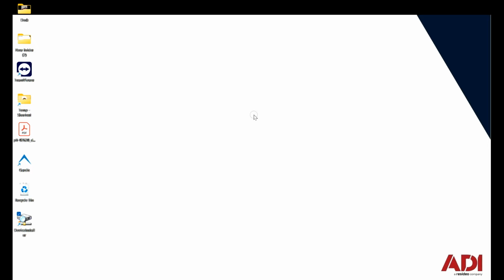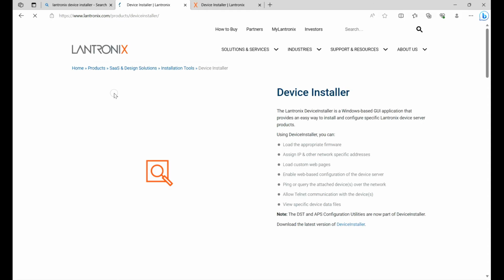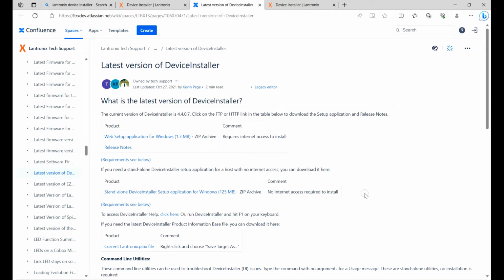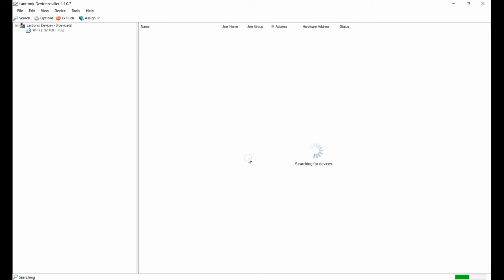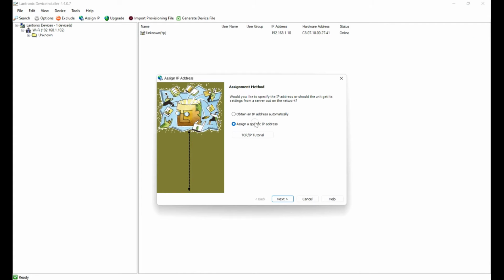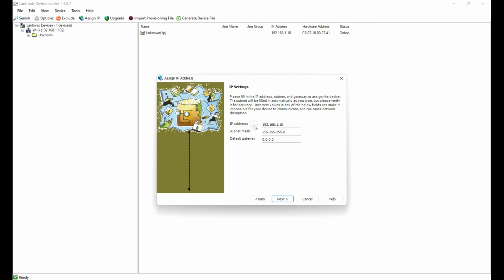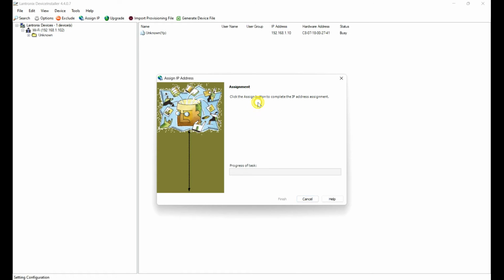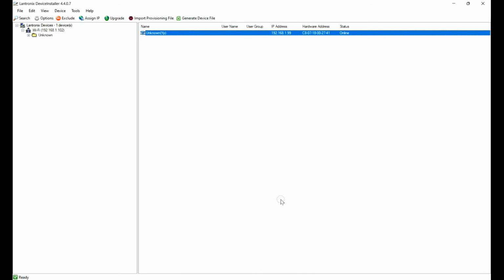How to find a TDSI Microgarde on a Network and Configure IP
How to use a network scanner from Lantronix on the TDSI microgarde.